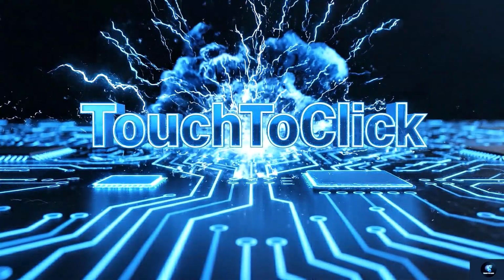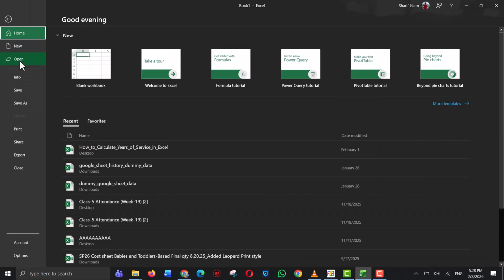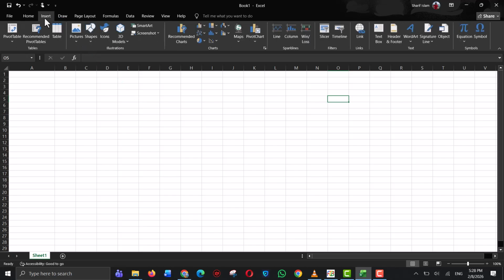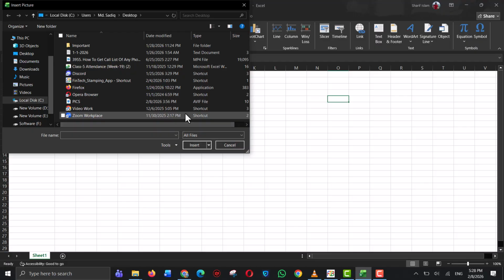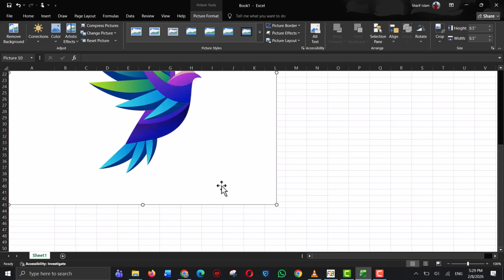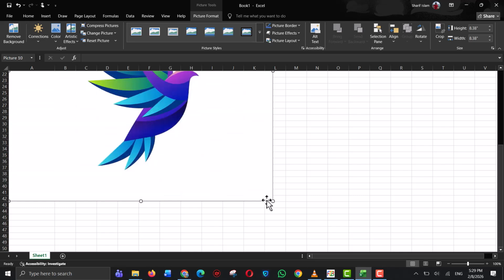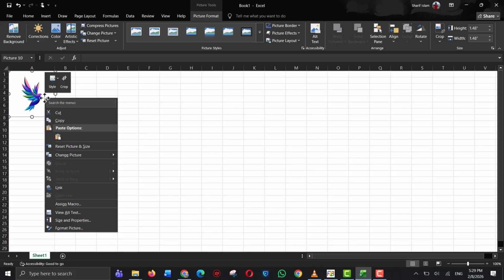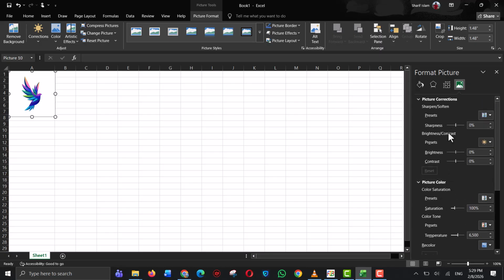How To Add Letterhead Image in Excel | Professional Worksheet Setup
📝 Learn how to add a letterhead image in Excel to give your worksheets a polished and professional appearance. This step-by-step tutorial guides you through the entire process, from inserting the image to perfectly positioning and formatting it. You'll discover how to use the Insert tab to place your company or personal letterhead directly into your workbook. We cover essential techniques like resizing without distortion and using the Format Picture pane for final adjustments. Master this skill to create official-looking Excel documents with ease.

⏱️ -- TIMESTAMPS --
0:00 - Introduction
0:11 - Step 1: Open Excel Workbook
0:29 - Step 2: Click the Insert Tab
0:40 - Step 3: Click on Pictures
0:48 - Step 4: Click "This Device"
0:56 - Step 5: Select Your Letterhead Image File
1:06 - Step 6: Click Insert Button
1:14 - Step 7: Click on the Inserted Image
1:23 - Step 8: Drag Image to Top of Worksheet
1:33 - Step 9: Resize Using Corner Handles
1:44 - Step 10: Right-Click the Image
1:49 - Step 11: Click Format Picture
1:56 - Step 12: Adjust Picture Corrections & Color